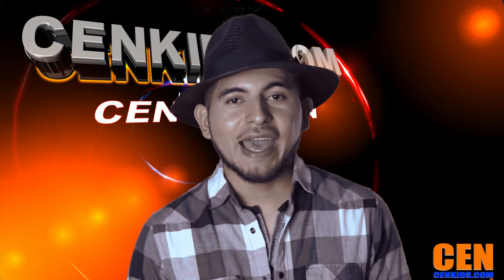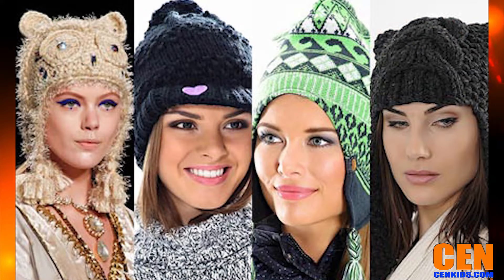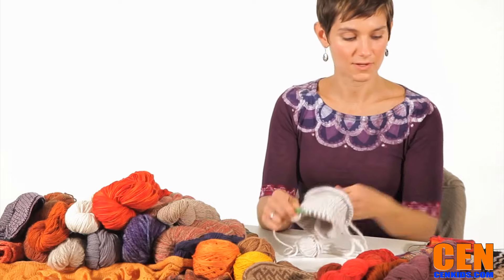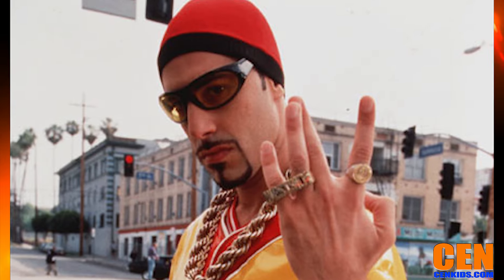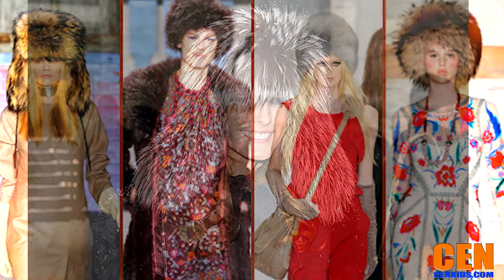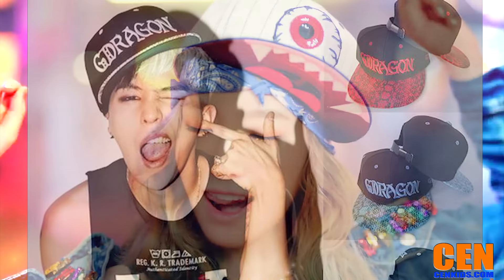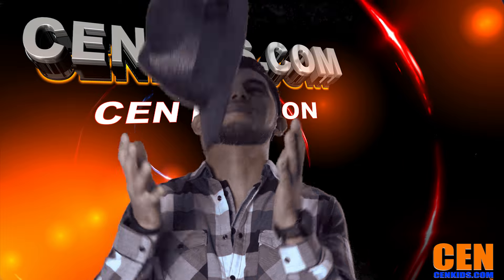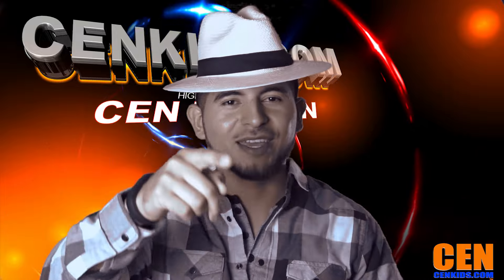Trendy Hats ( and some not so trendy !)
Everyone seems to be wearing a hat of some style these days.  'CEN' gives you the low-down on "trendy hats" - all of them !